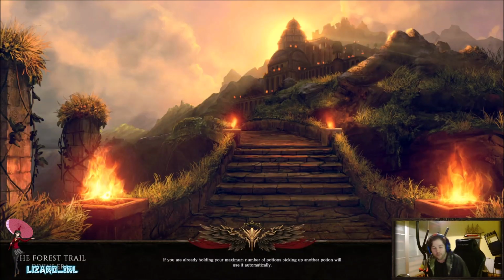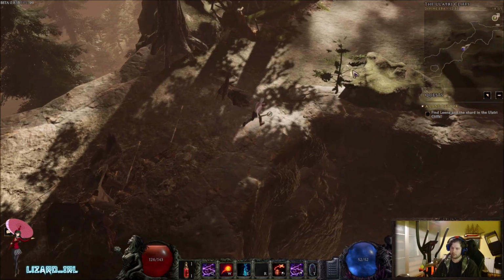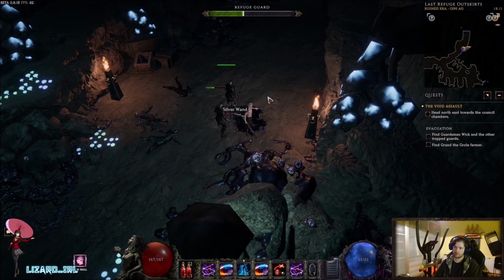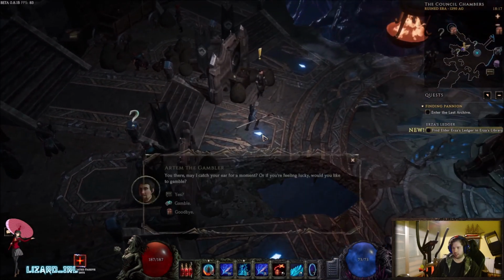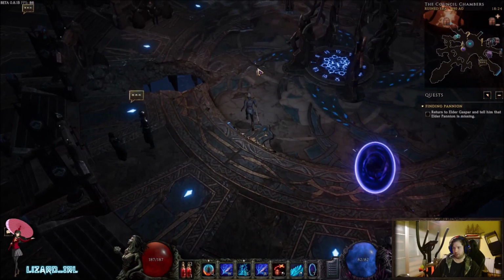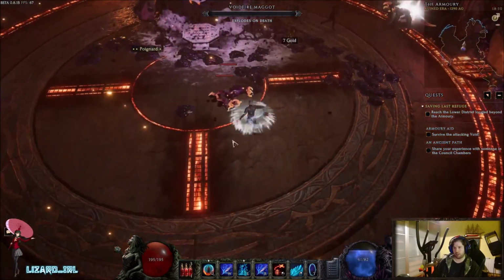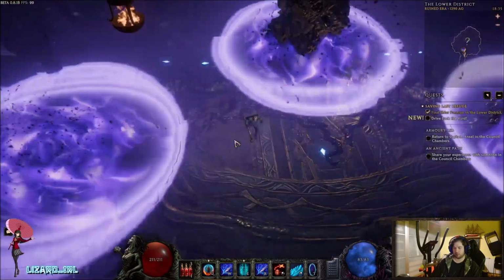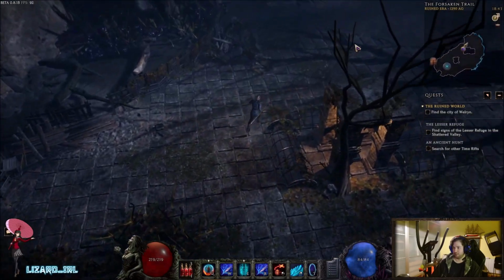SSF HC - Episode 1 - From Zero to Hero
Catch the series live on Twitch every day at 12 PM EST

SSF HC Sorcerer
The goal of this series is to kill all empowered Monolith bosses while beeing educational about Last Epoch.

Will I RIP?